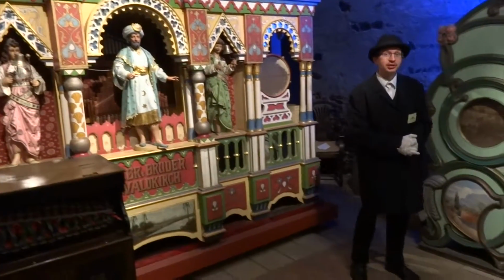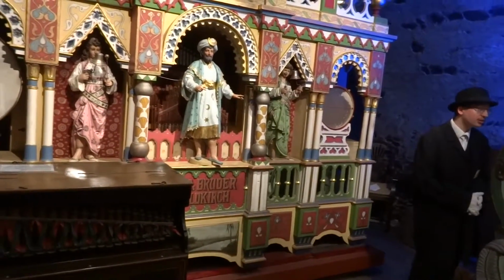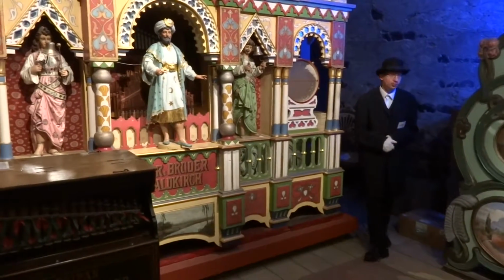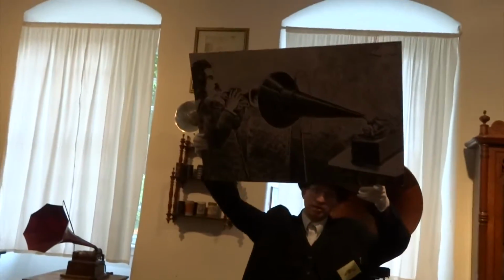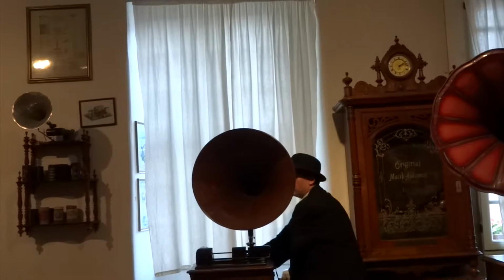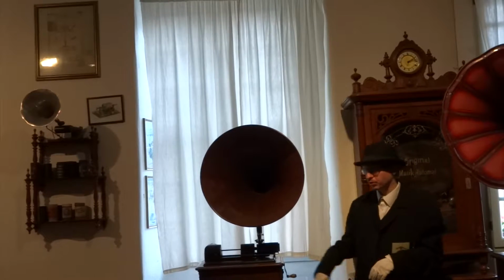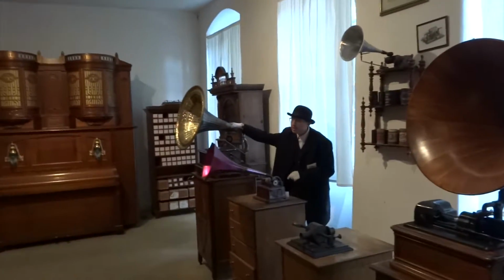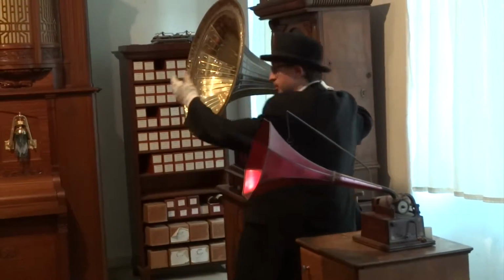Music Box Museum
The Music Box Museum in Rudesheim, Germany